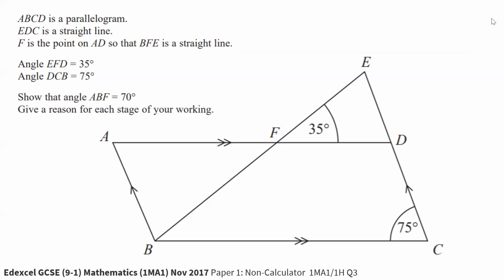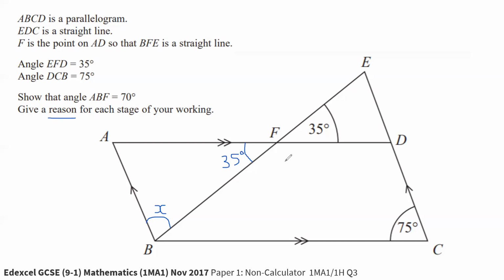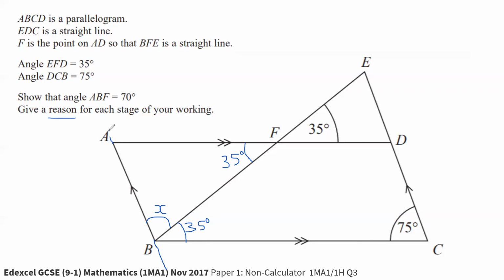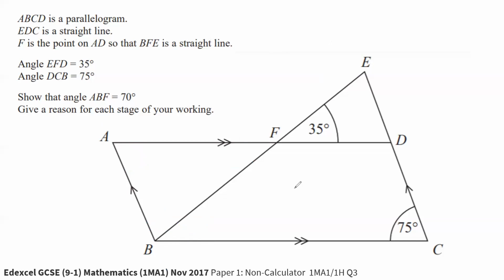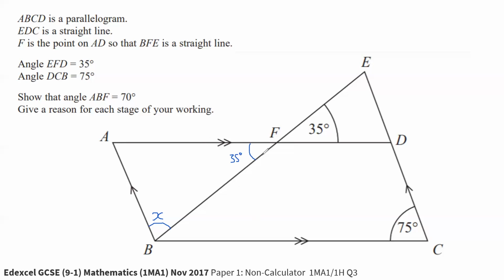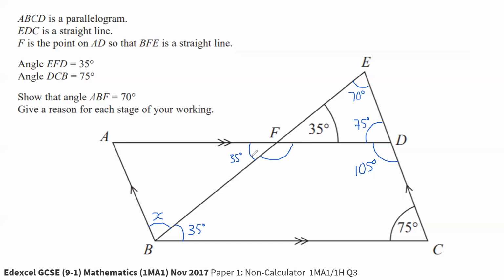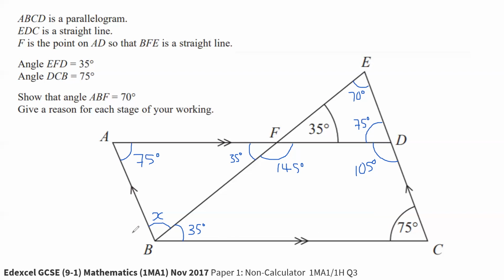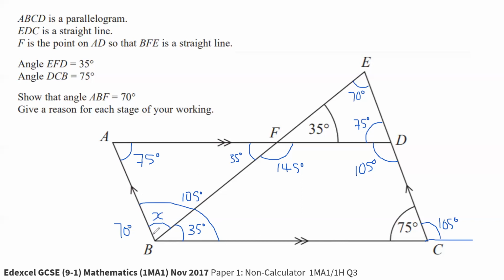Angles in parallel lines GCSE Maths question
Calculating the angles in shapes with parallel lines often confuses students - it's important to remember the 4 rules:
1. Opposite angles are equal
2. Corresponding angles are equal (F-angles)
3. Alternate angles are equal (Z-angles)
4. Interior angles add to 180 (C-angles)

In this video I run through how to find each angle then tackle the question using some of the rules.

(Question taken from Edexcel GCSE Maths, November 2017, paper 1, q3)